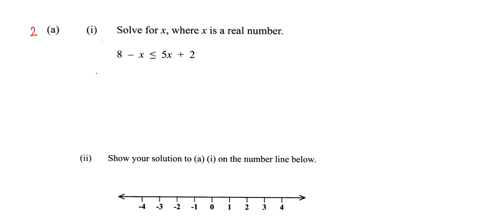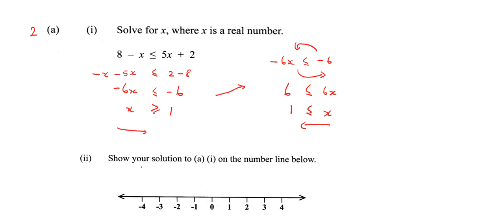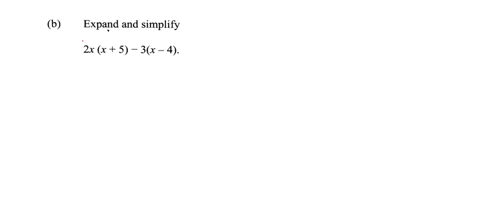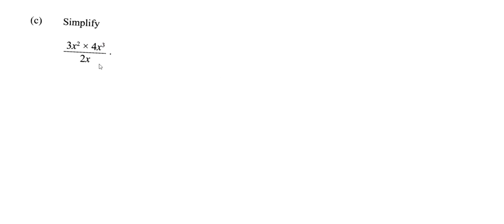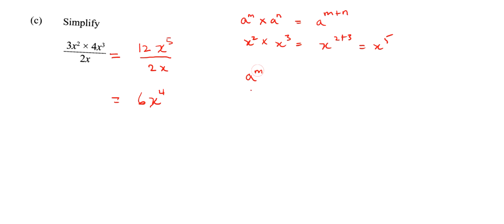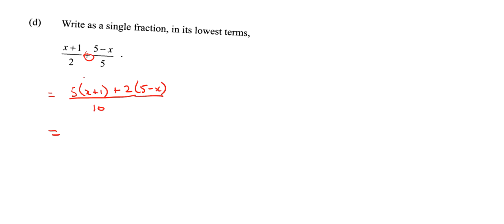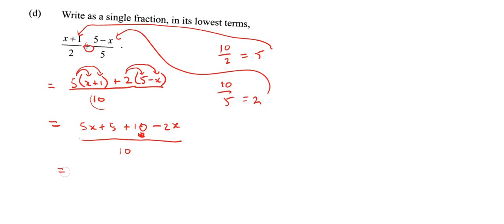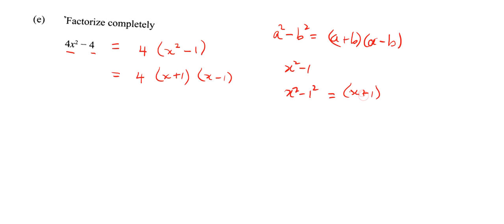CSEC Maths - Jan 2016 Paper 2 Question 2